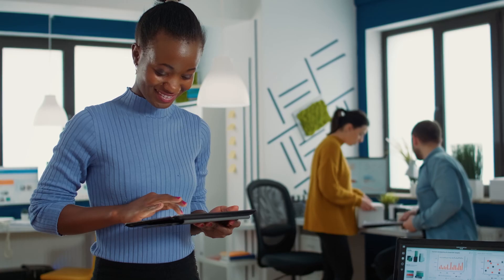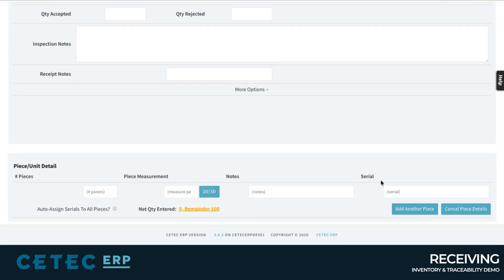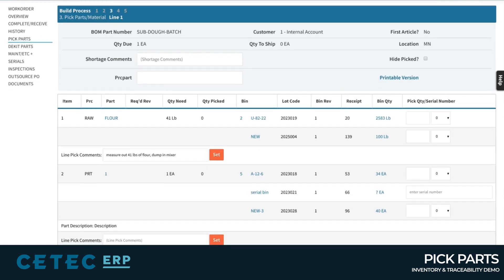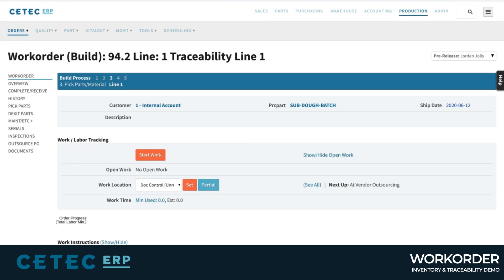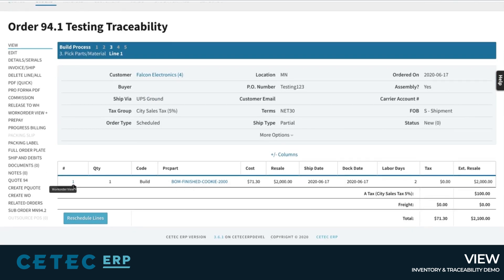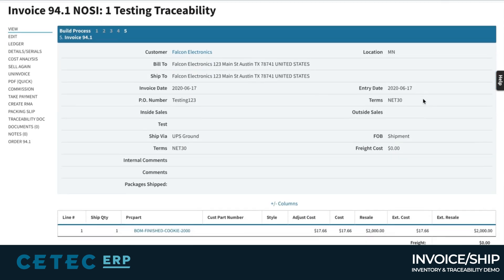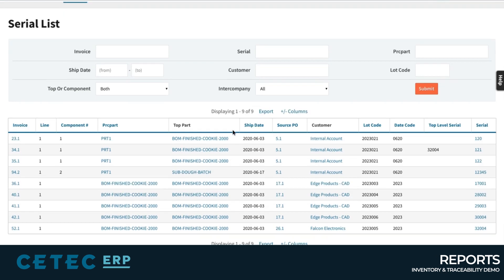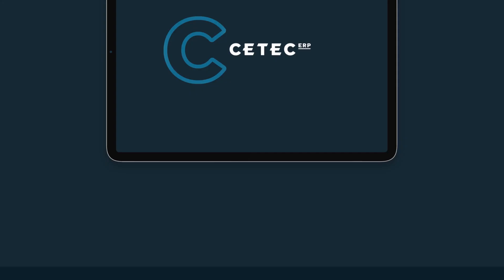Inventory & Traceability - Cetec ERP Demos By Department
Cetec ERP helps you take control of your inventory and simplify traceability requirements in a fully integrated manufacturing management platform.